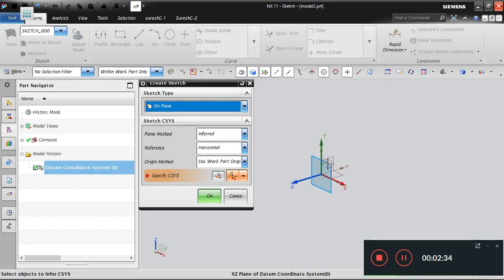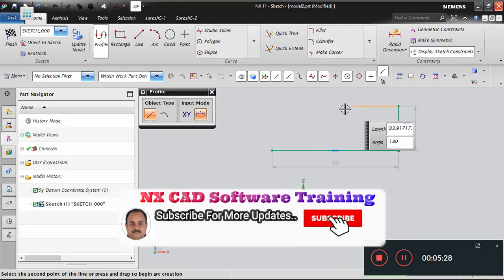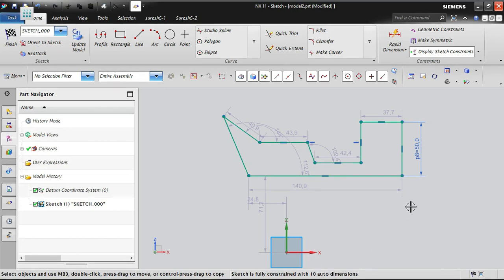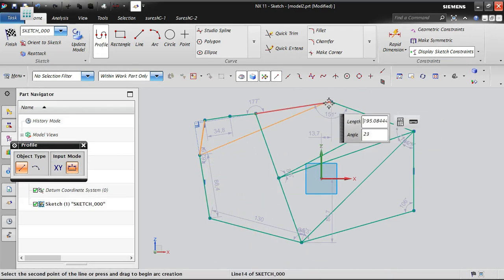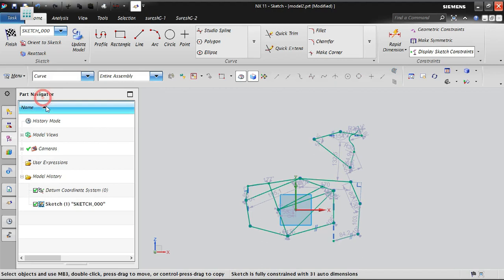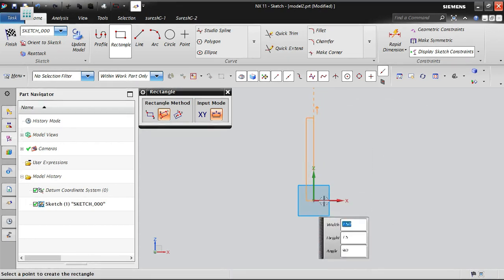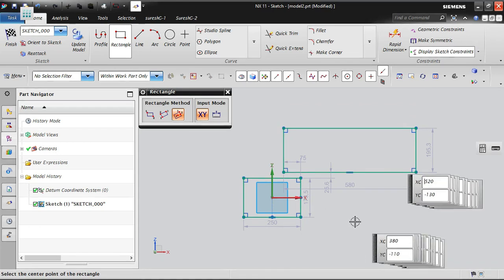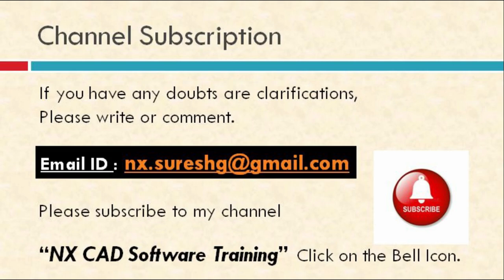NX CAD Sketch Beginners Tutorial#3 |Profile Line | Rectangle | Arc|Circle|AutoDimension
NX CAD Sketch Beginners Tutorial#3 | Profile of Line | Line | Rectangle | Arc | Circle

This tutorial helps to understand below topics of NX CAD,

Profile Of Line
 Line
 Rectangle
 Arc
 Circle
 What is Auto Dimensions ?
 Why Auto Dimensions should not be used ?
 What is Auto Constraints ?

6. Siemens NX CAD Tutorial | Orient View Vs Replace View, Vs Custom View Creation (View manipulation)

8. NX CAD Sketch Beginners Tutorial#2 |Sketch Plane|Sketch Orientation|Sketch Axis Horizontal